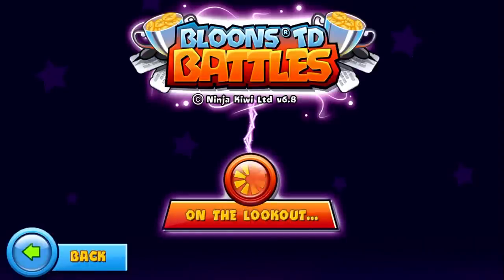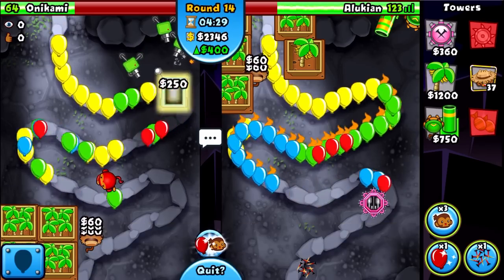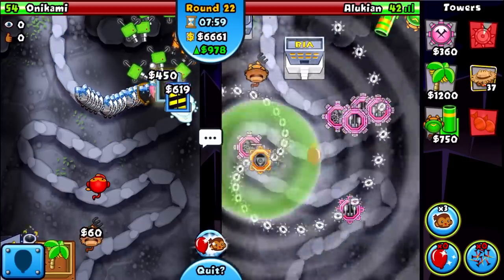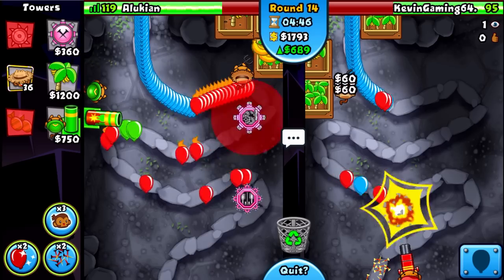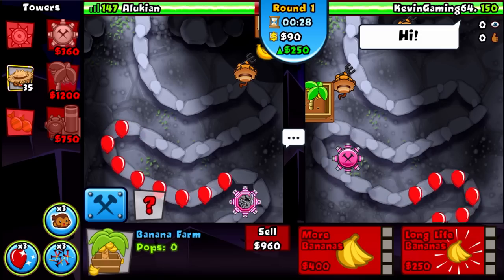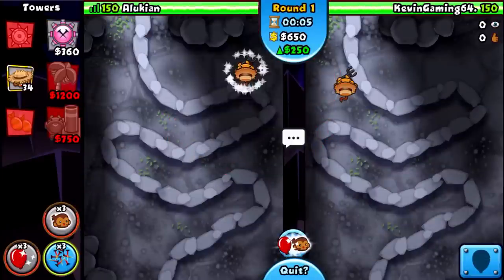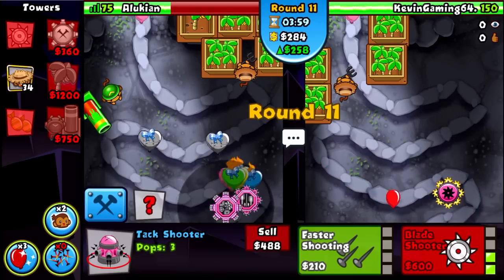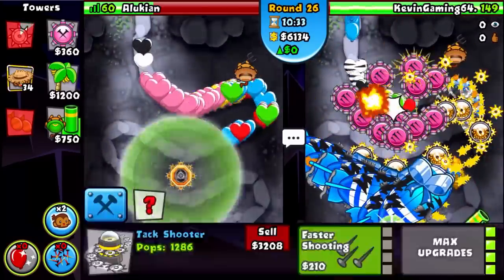EPIC STRATEGY - Tack Farm Mortar in Dreadbloon Cave (BTD Battles)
First Song: In The Sky - Misha, Louk
Second Song: Wonder - cocabona, ødyssee
Third Song: Moon - Monma, Misha
Fourth Song: 6Th Station - cocabona
Fifth Song: Searching - Philanthrope, cocabona, Monma, Misha, Louk

Bloons TD Battles
As always, thank for you watching. ♥